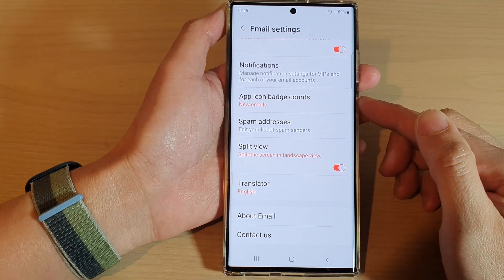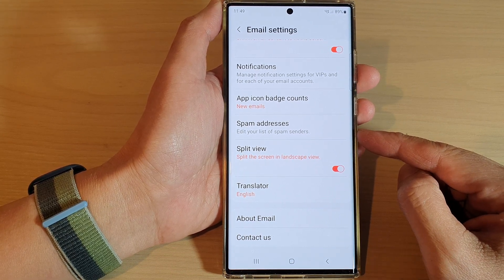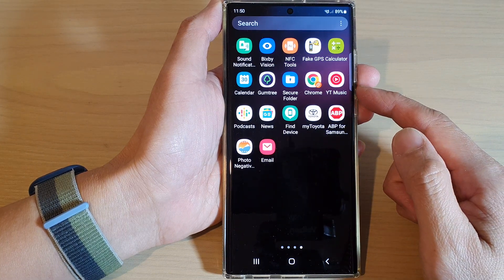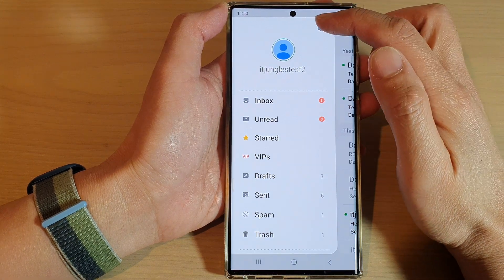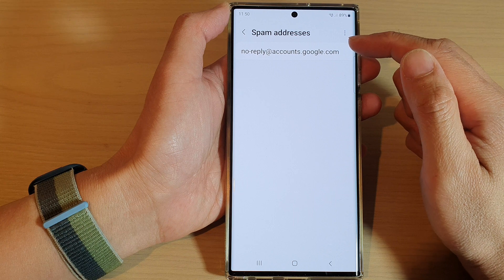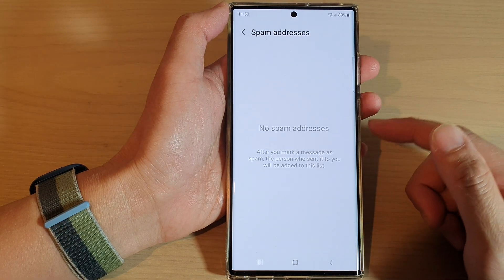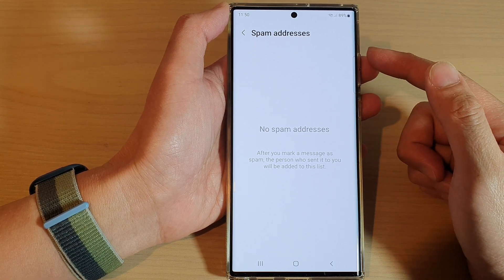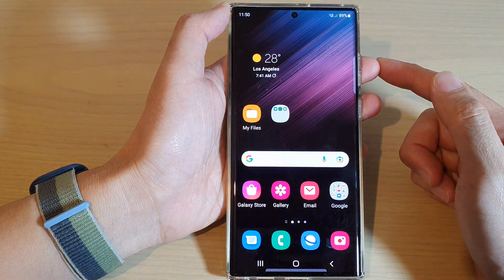Galaxy S22/S22+/Ultra: How to Edit Samsung Email List Of Spam Senders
Learn how you can edit Samsung Email list of spam senders on the Samsung Galaxy S22 / S22+ / S22 Ultra.